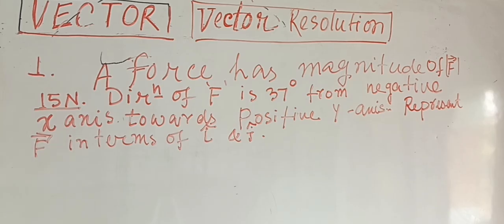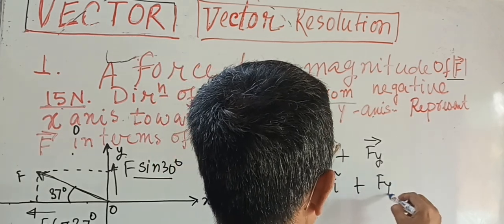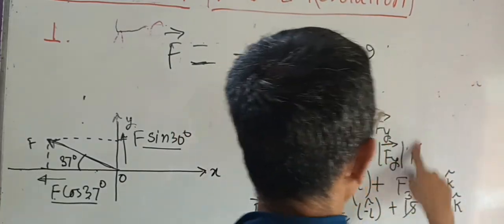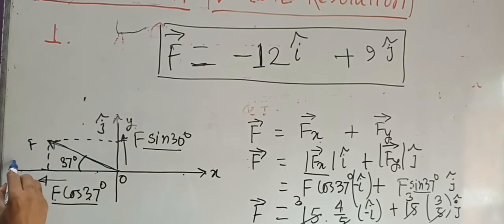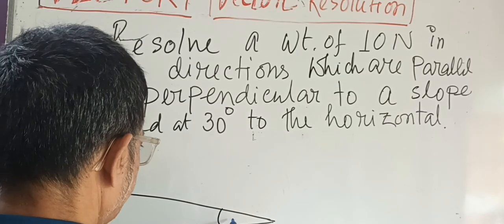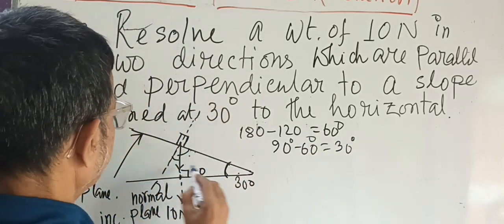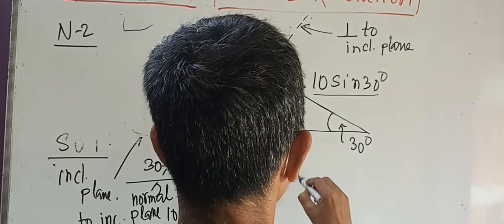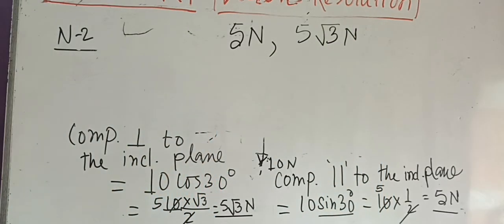NUMERICALS ON VECTOR RESOLUTION.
JOYANTA DEY:EX-TEACHER OF NARAYANA SCHOOL &DPS.HALDIA.
NEET&JEE MAINS CLASSES WILL BE STARTED ON 20TH MAY 2026.